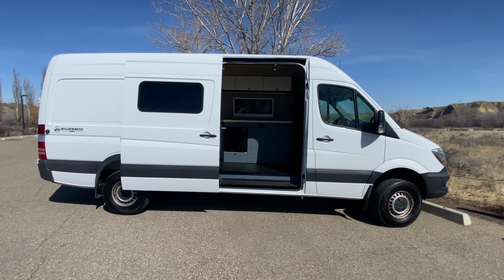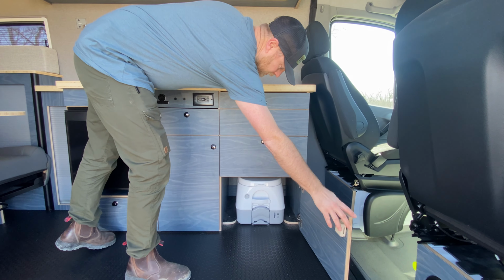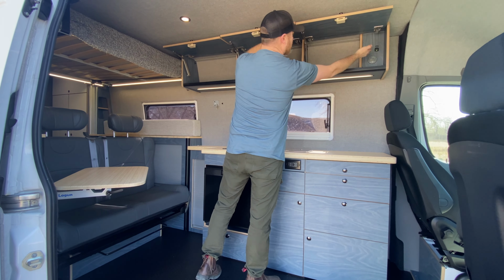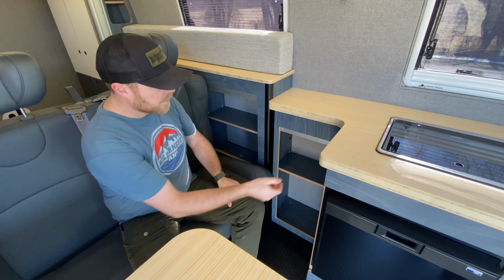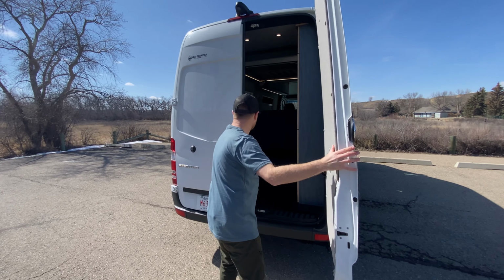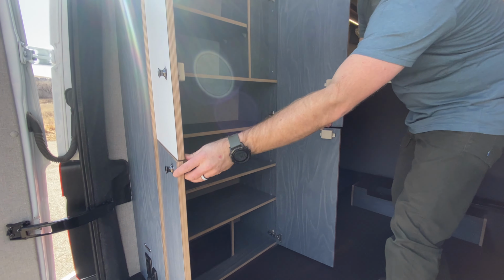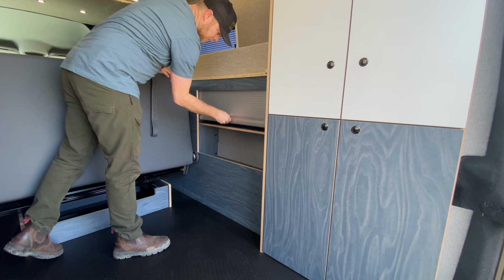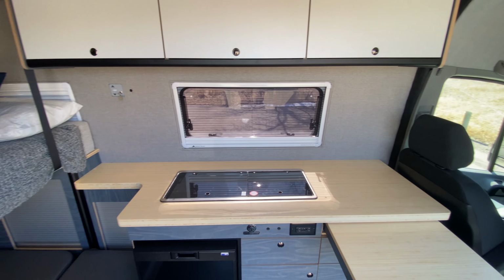West Coast Double - Camper Van - Walkthrough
Here is a look at our West Coast Double floor plan. This van floor plan provides seating and sleeping for 4, utilizing the Broad Arrow seat folding bed and power lift bed.